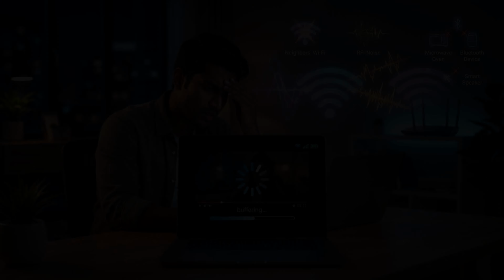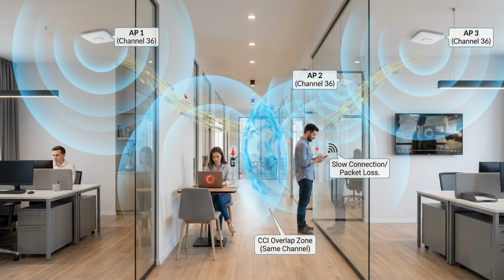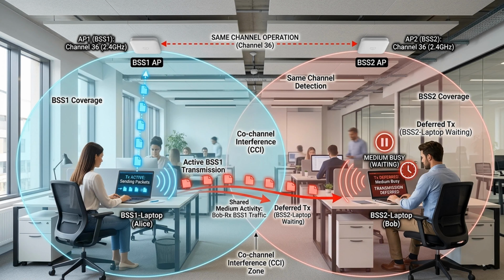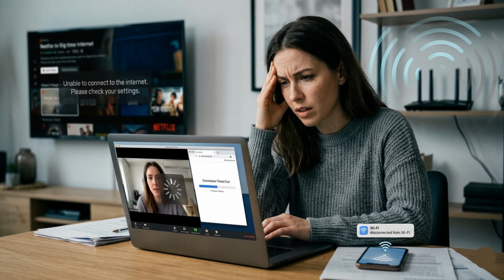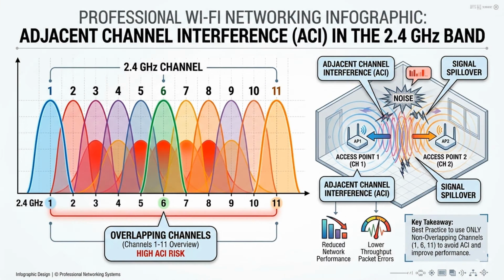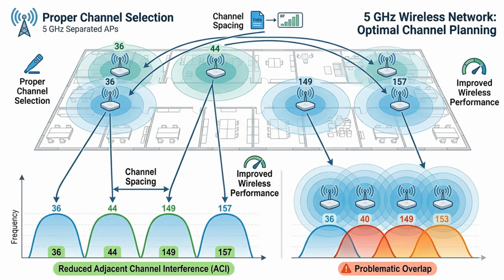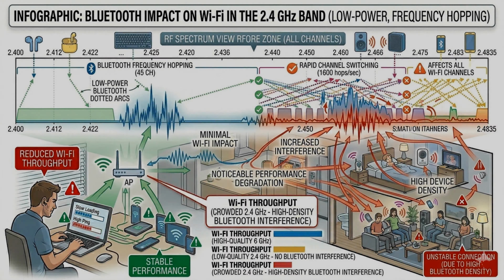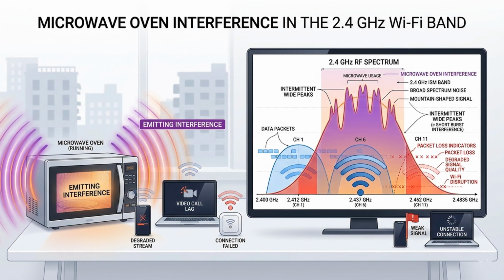Wi-Fi Interference | Wi-Fi Learning | Video 46 | @Insidewifi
In this video, we explore one of the most common reasons behind slow or unstable wireless networks — Wi-Fi interference.

You’ll learn:

What Wi-Fi interference actually is
How overlapping wireless signals affect performance
Common sources of interference:
Nearby Wi-Fi networks
Bluetooth devices
Microwave ovens
Wireless gadgets
Difference between co-channel and adjacent-channel interference
How interference impacts speed, latency, and connectivity
Basic ways to reduce Wi-Fi interference at home or office

Whether you’re a beginner or learning wireless networking, this video will help you understand why Wi-Fi performance can degrade even when the signal looks strong.